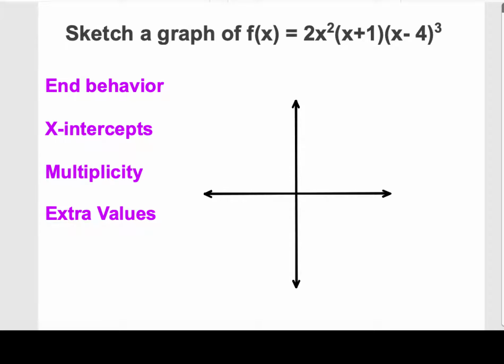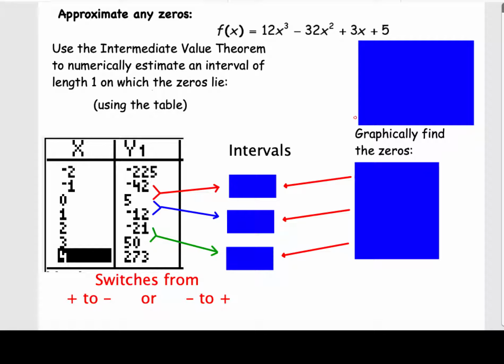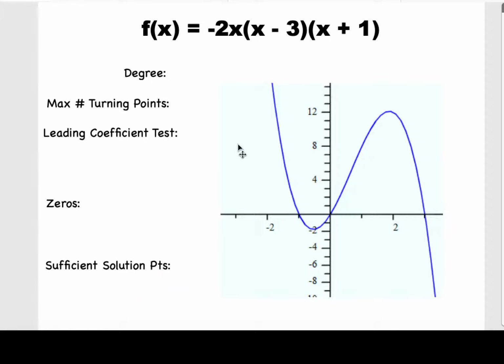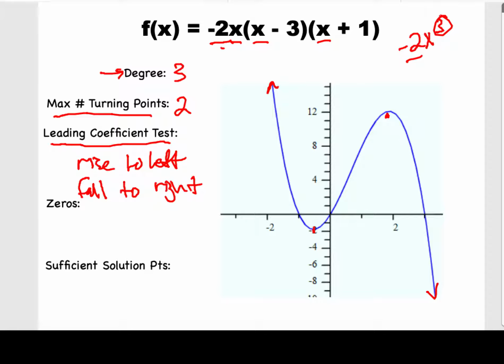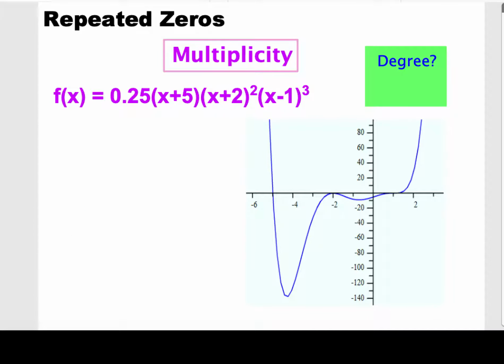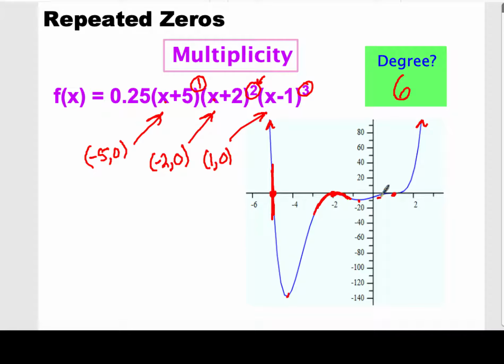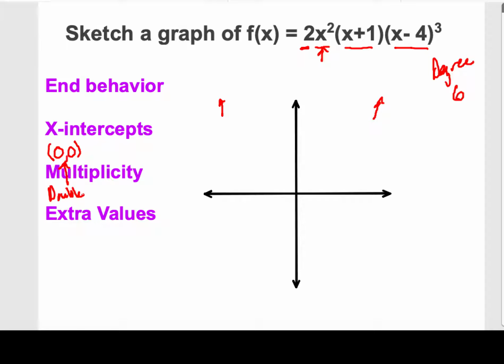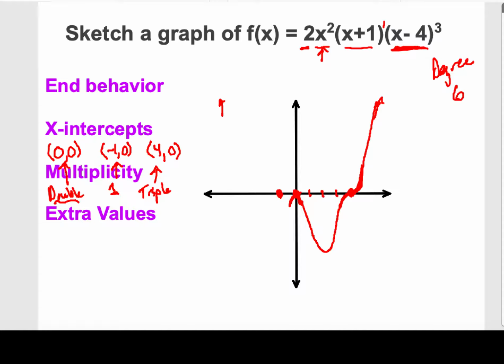Polynomials - Graphing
Describing some of the major aspects of graphing a polynomial using things like x-intercepts, end behavior, and the idea of the multiplicity of factors.